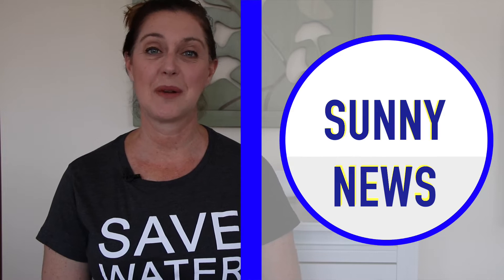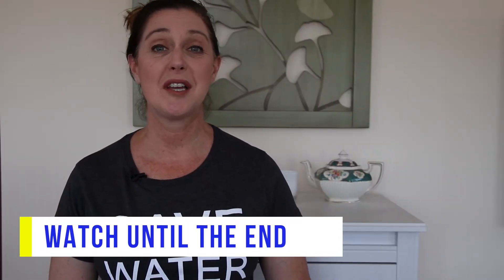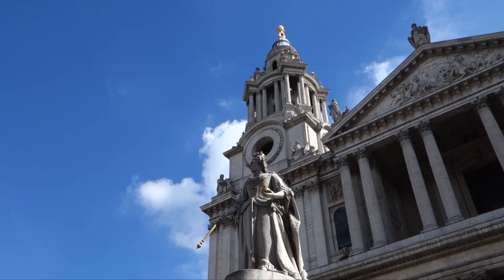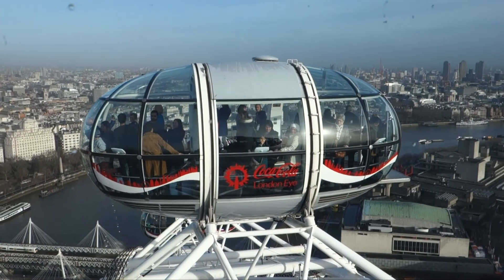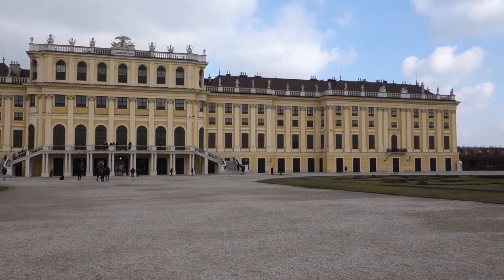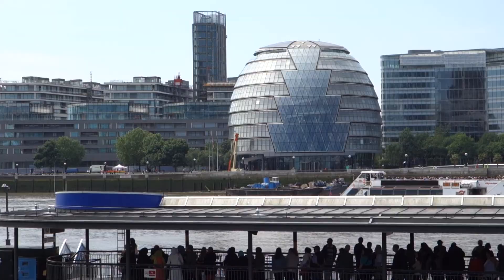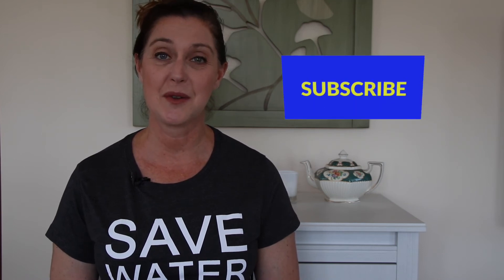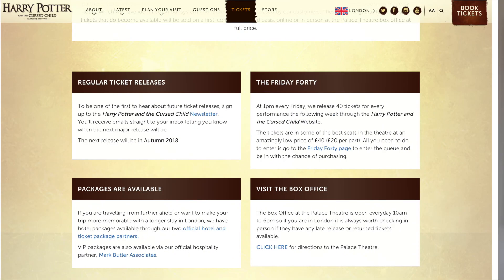How to Save Money on London Attractions When Visiting London- Travel Tips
If you're visiting London and want to save money on attractions, this video will help. I'm an American expat living in London and this video about saving money is based on my experience here for five years. As a blogger and vlogger I get invited to attraction events and launch parties often, so I can share these travel tips with you.

It features a 'Guide to London for Visitors' with tips and strategies for planning your first London visit.

You will learn advice for visiting London and things to do in London like events, attractions, hotels, restaurants, pubs, afternoon teas and more!